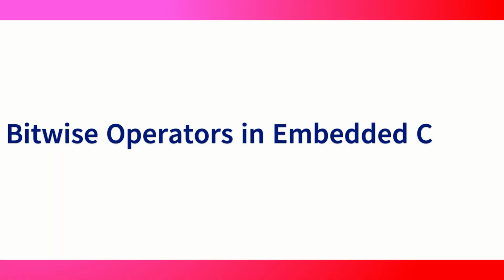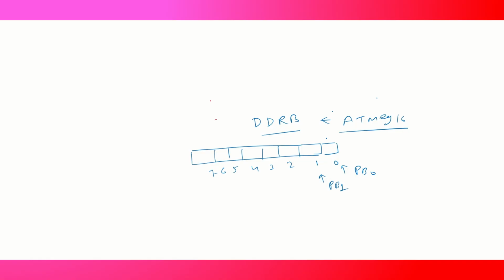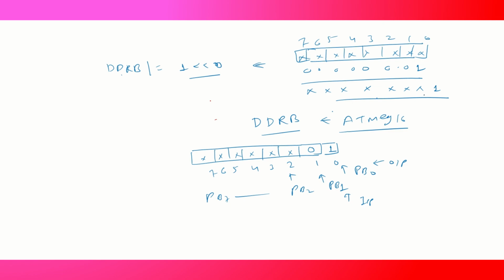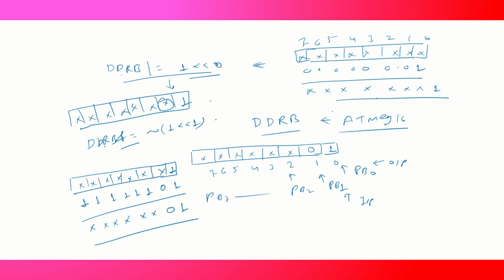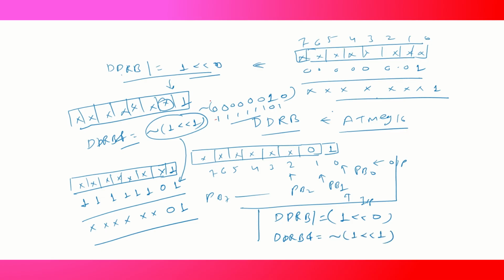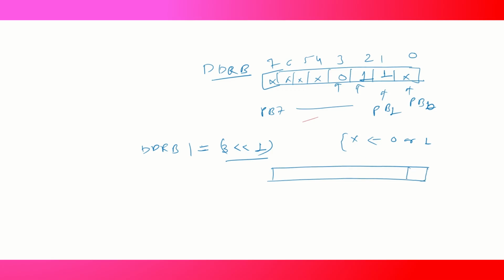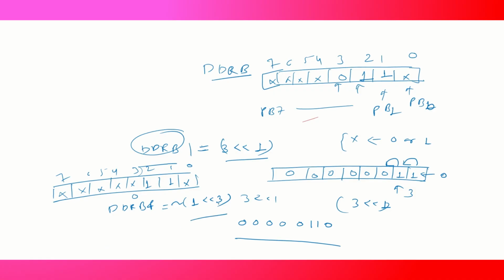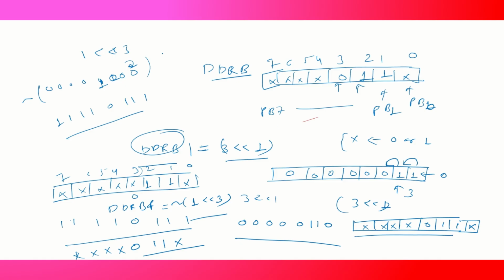Bitwise operators in Embedded C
The video explains how to use bitwise operators for writing efficient embedded c code.
Embedded C, Microcontrollers, Robotics,
Enginnering